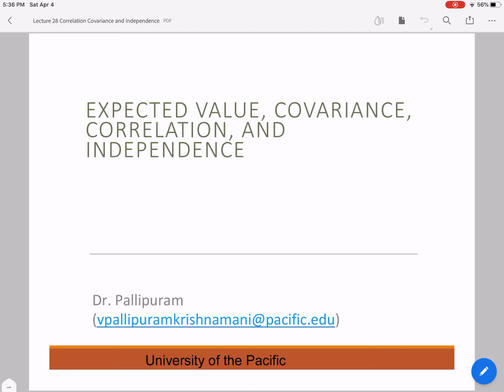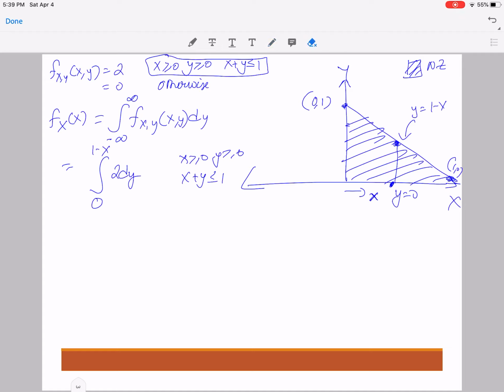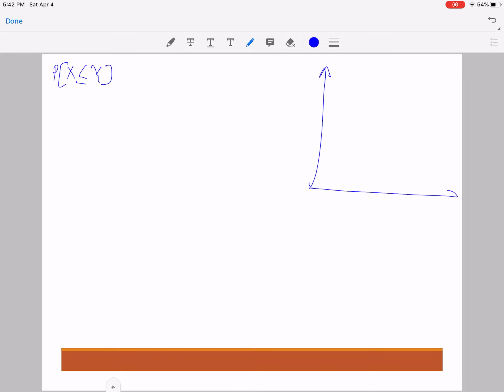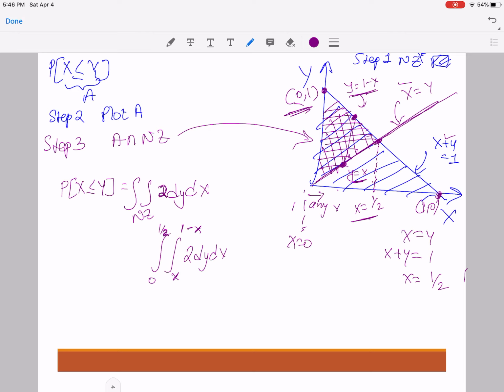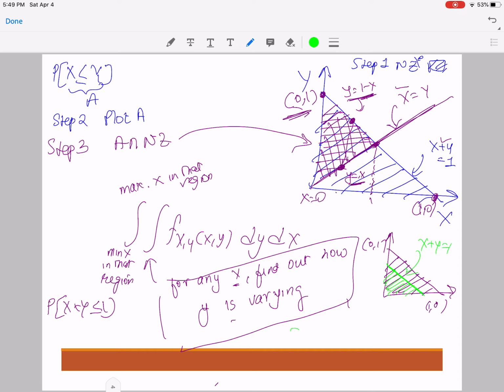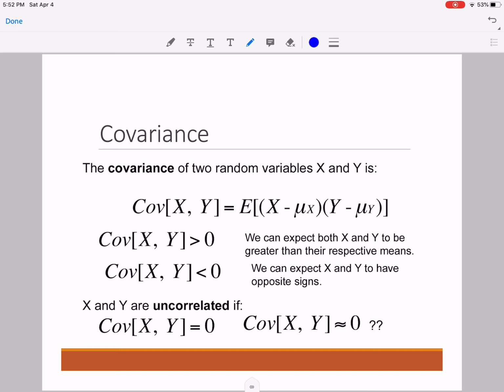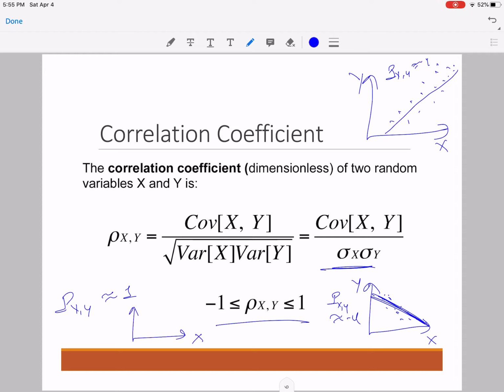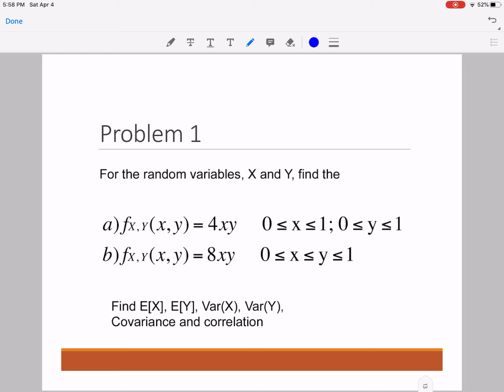[ECPE 127/ENGR 250 University of the Pacific] Lecturette 16/26 E[X], variance, and integral limits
This lecturette introduces students to expected values, variance, and the concept of independence between joint random variables. The lecturette also revisits the techniques to correctly identify the limits of multiple integration.